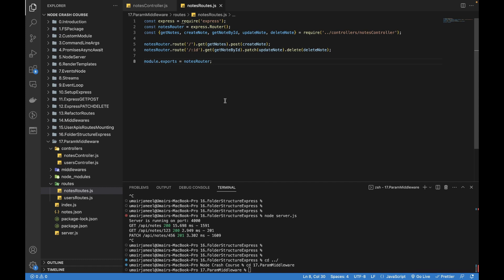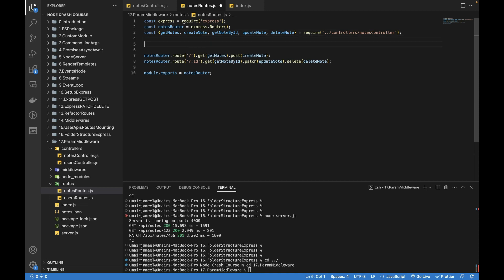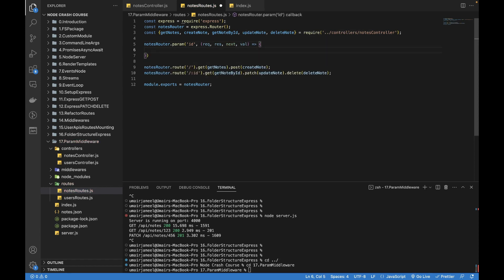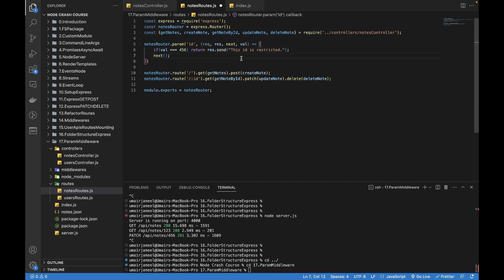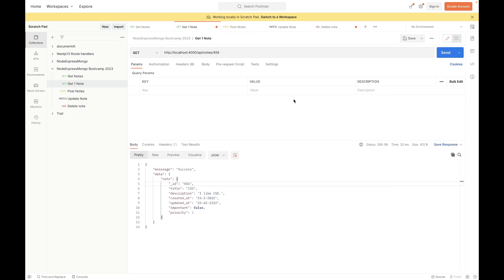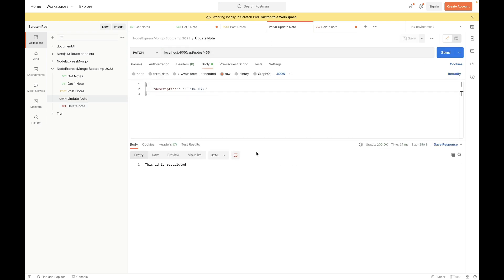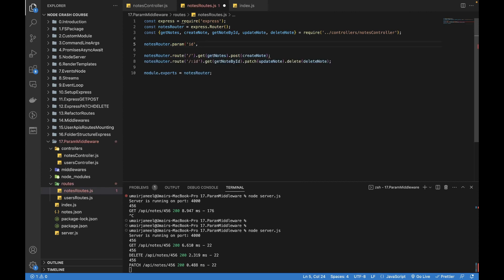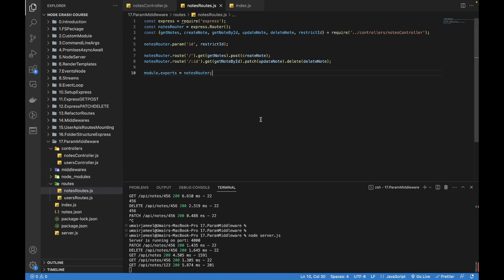Build REST API with Node Express MongoDB - Param Middleware in Express #18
In Express.js, middleware functions are used to process incoming requests and modify or add information to the request and response objects. These middleware functions can be applied globally to all routes or specific to certain routes or groups of routes. One type of middleware in Express.js is param middleware.

Param middleware is a specific type of middleware that is triggered when a certain parameter is present in a route path. It allows you to perform additional processing or validation on that parameter before passing control to the route handler or the next middleware in the chain.